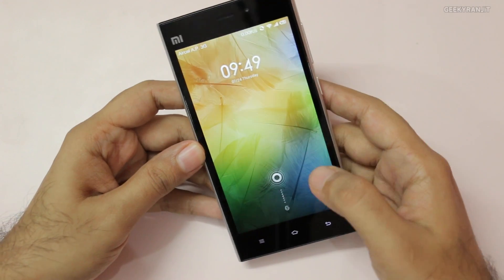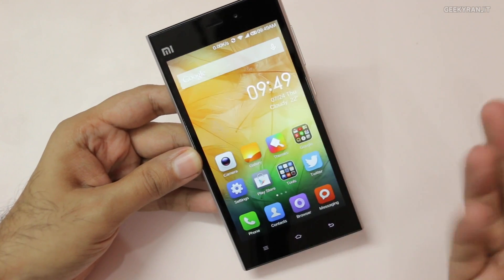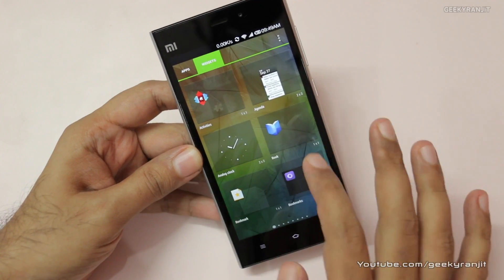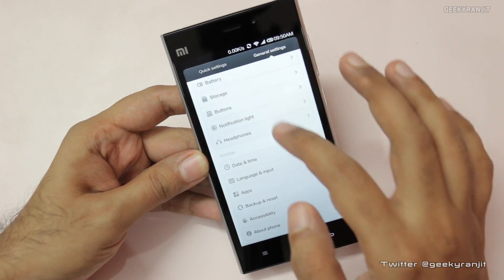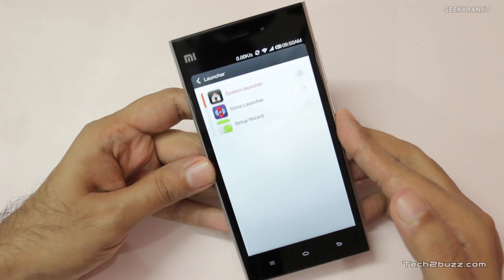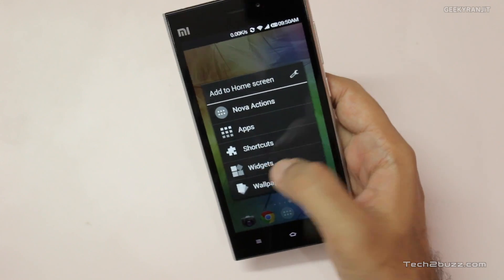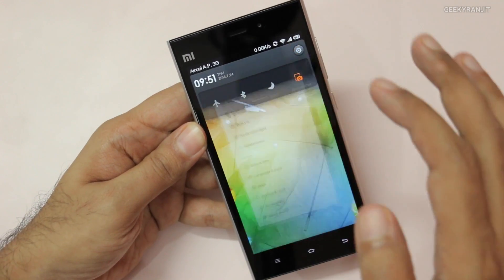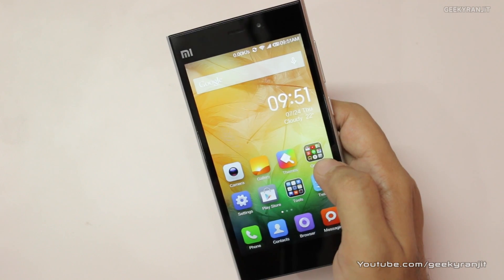Custom Launcher Nova Launcher on Xiaomi Mi 3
The Xiaomi Mi 3 comes with the MiUI launcher which is similar to iOS in terms of the UI but you can install custom launchers on Mi 3 and I show you how to the do the same using Nova Launcher.